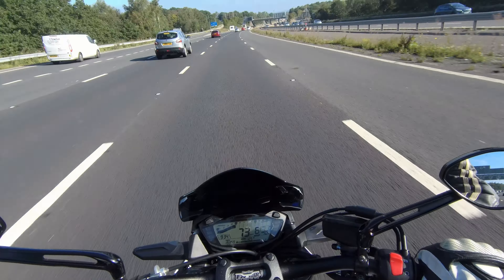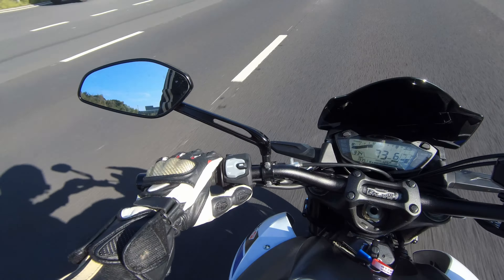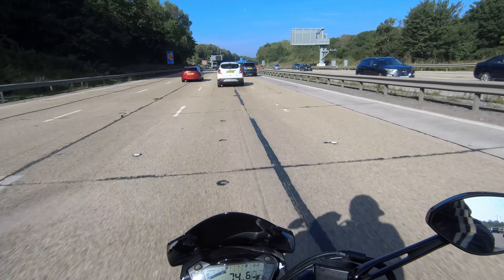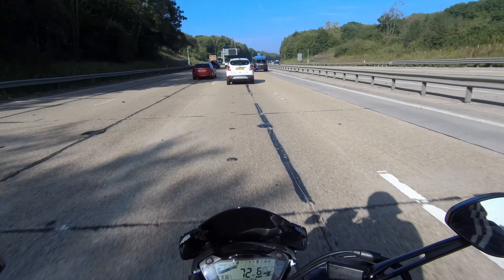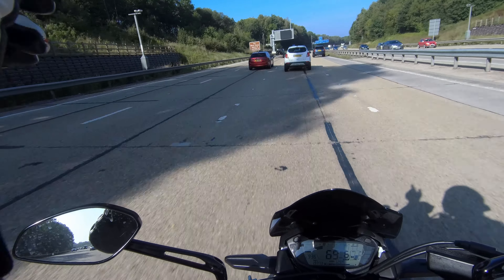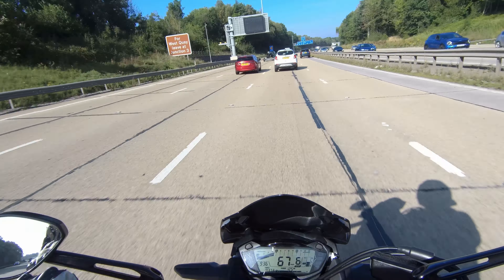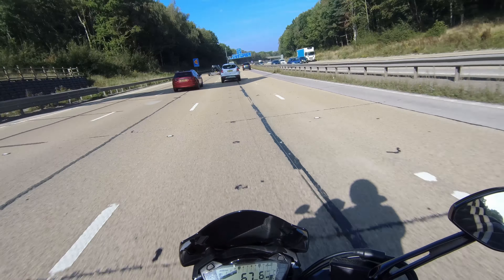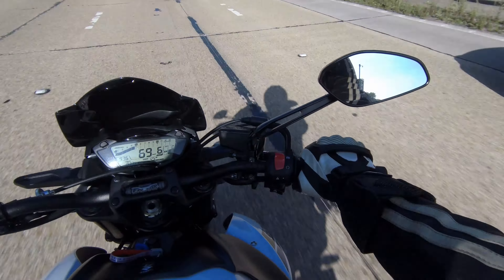How to AVOID Motorway Speed Cameras. Hadecs 3 Gantry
Why do motorways now have so many permanent speed cameras fitted to overhead gantrys, where they cannot be easily spotted?

Is it cynical to think it's all about revenue?

The best way to avoid a ticket is to know where the cameras are and keep your speed down. Simple really. Learn where all your local cameras are.

Motovlog style review on my Suzuki GSX-S1000

REDFLEXhadecs3 or HADECS 3 which is short for Highway Agency Digital Enforcement Camera System 3 is one the newest speed cameras to be installed on UK roads. Current locations include the M1 in Derbyshire, M6 in Staffordshire, M25 in Surrey, M20 in Kent, M25 in Kent, M62 in West Yorkshire and M4/M5 in Somerset.

Following Home Office approval the first Redflex Hadecs 3 system went live on the M25 motorway between junctions 5 and 6/7 on the 22nd October 2014. Between the 22nd October and 25th November 2014 some 668 motorists had been caught speeding by the new speed camera, many of which are calling it a 'stealth camera'.